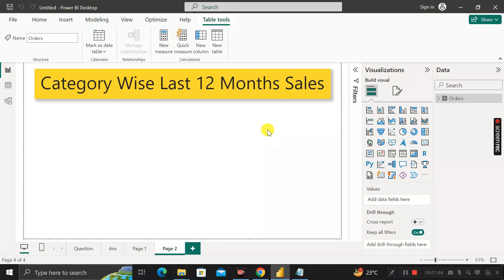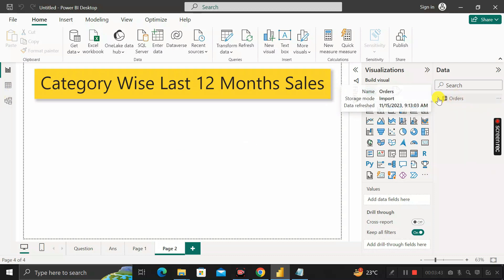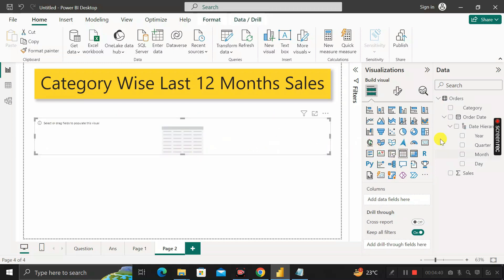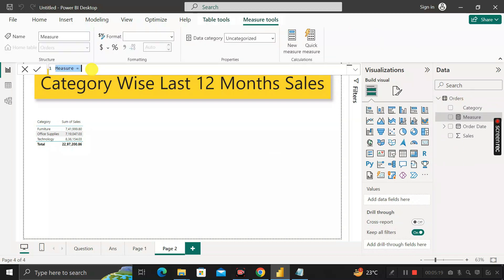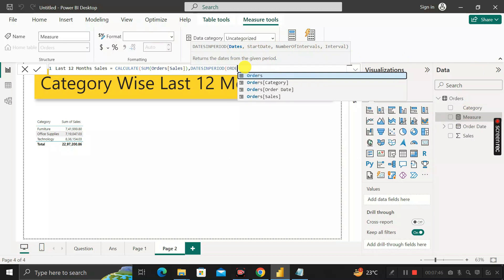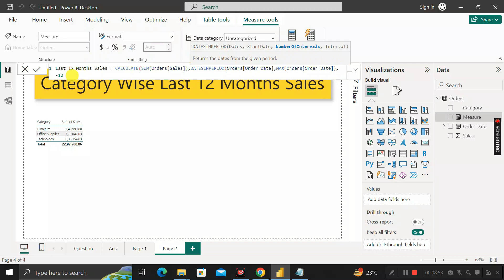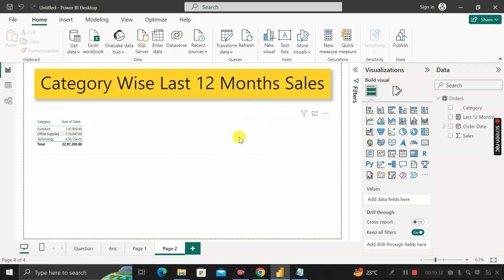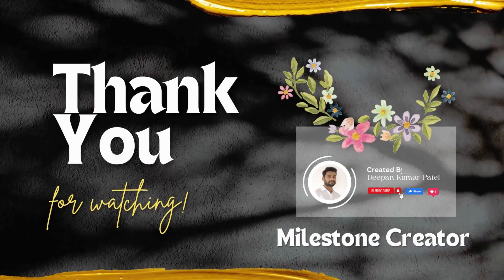Calculate Last N Months Sales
In this video, I will share with you one Most Important Power BI interview questions that was asked in the Power BI interview at the. So, let's discuss  how to calculate

" LAST N MONTHS WITH SELECTED MEASURES IN POWER BI | DYNAMICALLY SELECT PAST N MONTHS WITH ANY MEASURE "

OR

Last N Months Sales